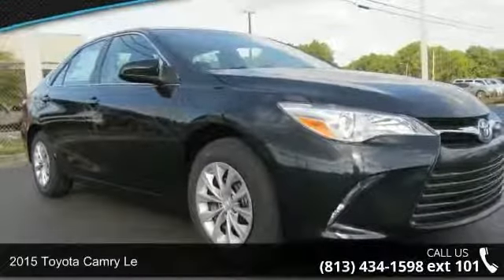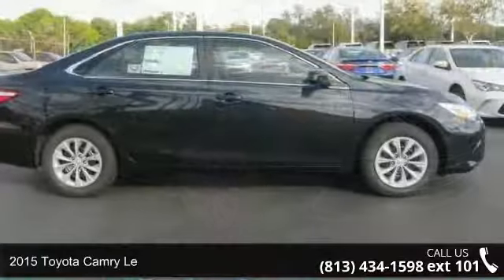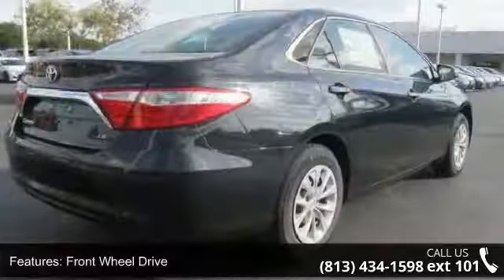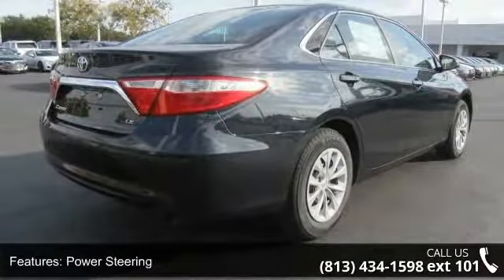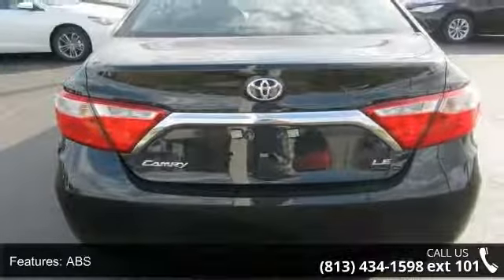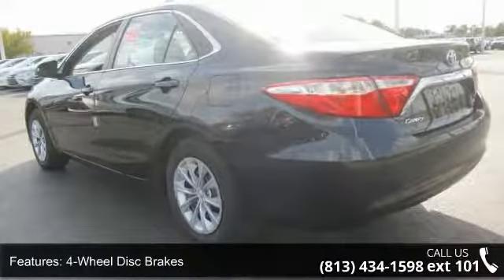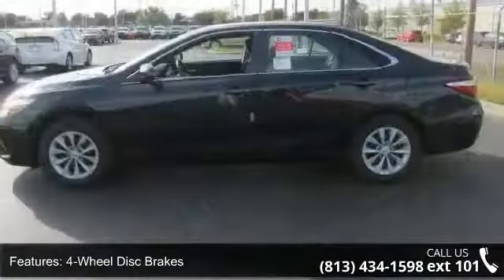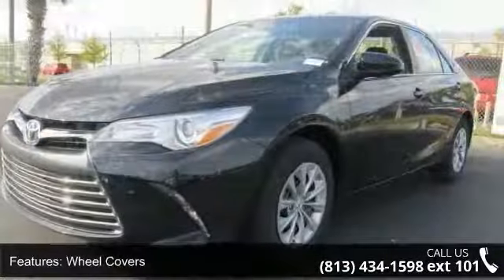2015 Toyota Camry LE - Stadium Toyota - Tampa, FL 33614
Introducing our bold new 2015 Toyota Camry LE in Cosmic Gray Mica. A 2.5 Liter 4 Cylinder engine pairs with a smooth-shifting 6 Speed automatic transmission and generates 178hp on demand. This efficiency rewards you with nearly 35mpg on the open road. Solid engineering and high-grade workmanship continue to earn this car accolades every year!    The exterior of the LE is accented by a dynamic shape, automatic headlamps and distinctive tail lights. The ergonomically designed interior features a 6.1-in. touch-screen Entune Audio display with Bluetooth phone and a six-speaker sound system with steering wheel mounted controls. You'll also appreciate remote key-less entry, cruise control, a rearview camera, a tilt-and-telescoping steering wheel and split-folding rear seats. Confident handling, straightforward technology and lots of comfortable passenger space make this car an absolute delight to own.